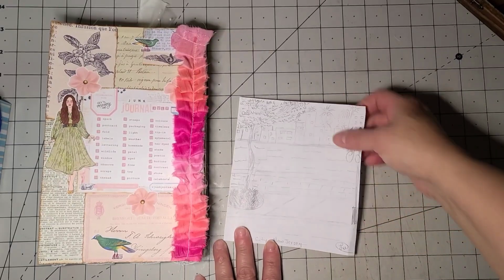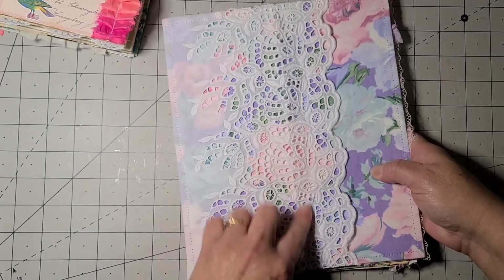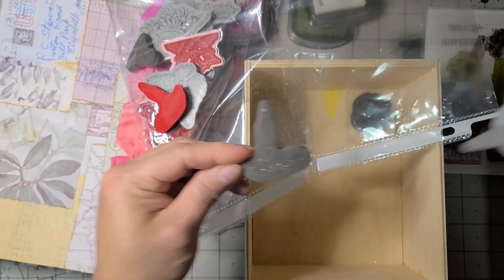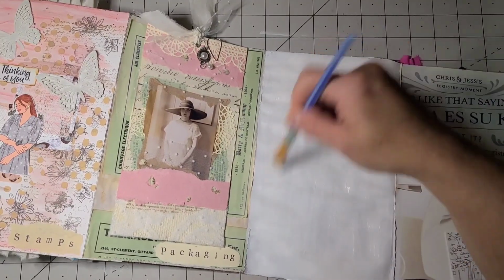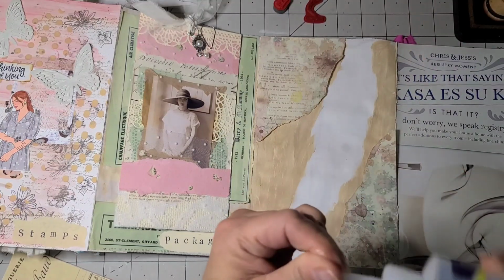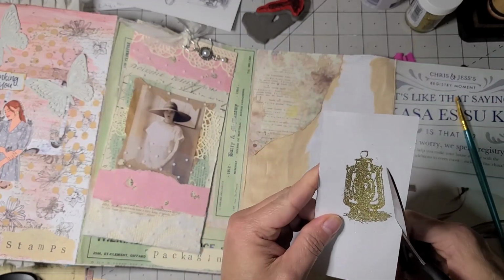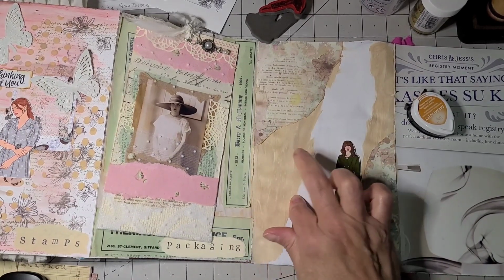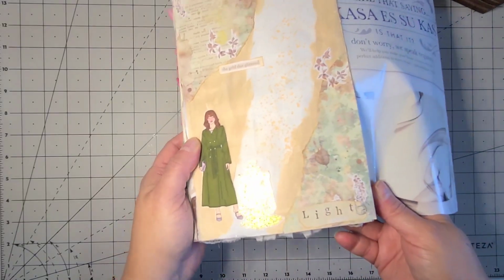Craft with me / Prompt No 13 - LIGHT / Page Spread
Hello!

I'm back!  I'm working on junkjournaljuly2024  Prompt No. 13 - LIGHT

I will show you how I create an easy page spread on the fly. Hope it gives you ideas.

Lucy ❤️

You may also like to see some of the Prompts I did for Junk Journal July of 2022:

If you like my journal creations, take a look at what I have available in my Etsy shop linked below:

Digitals used in journals I'm currently working on:

Tonya @LetsDesignCreative
Lavender Mist

Faded Pink Florals

Shabby Roses